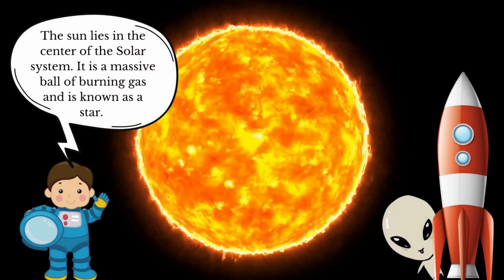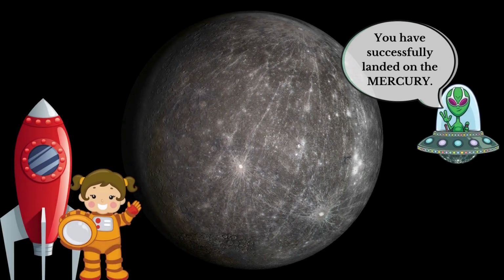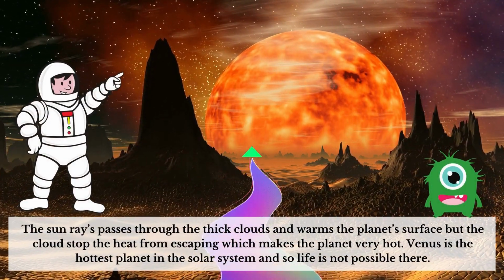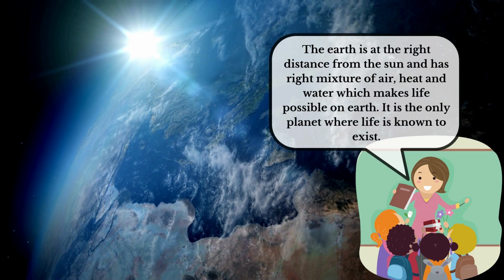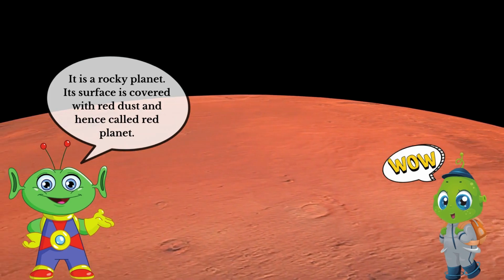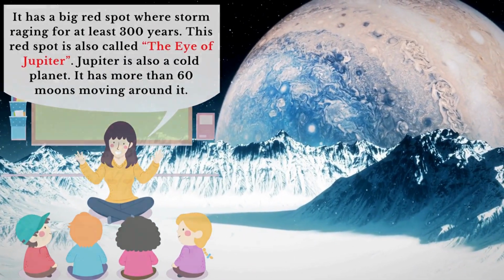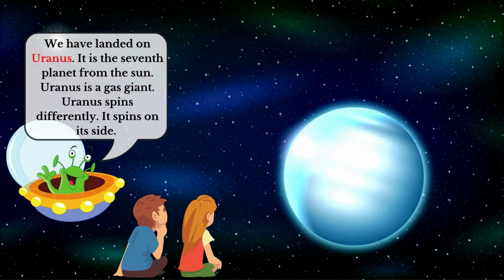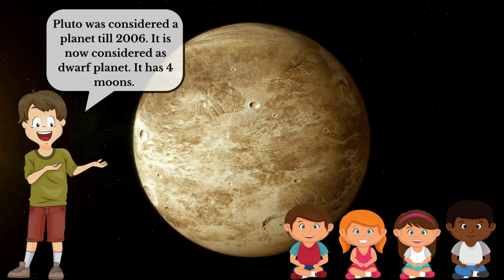Planets in the Solar System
This video will help the viewers to get a basic understanding of the solar system and the planets.